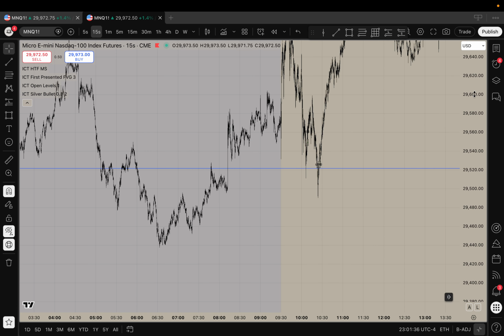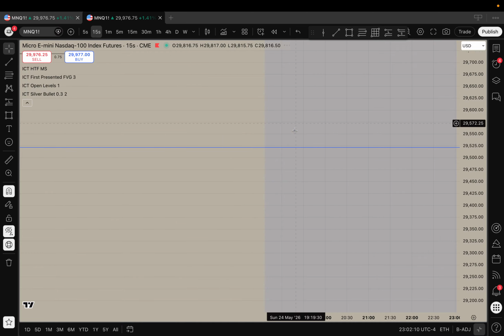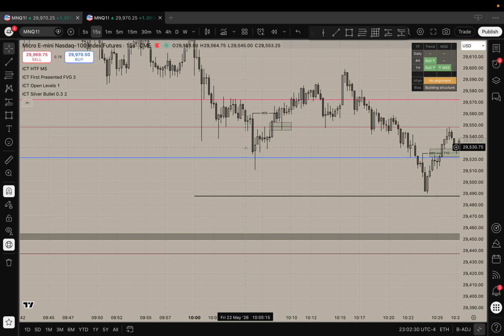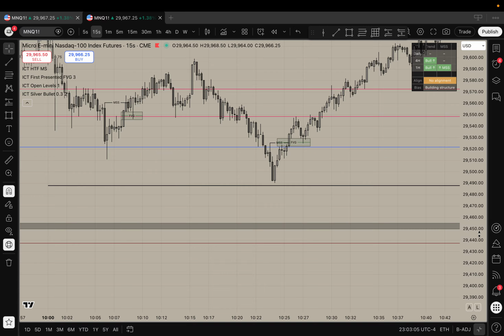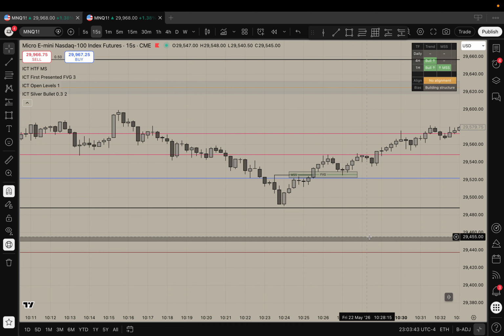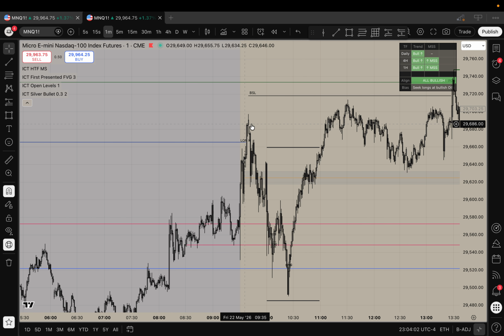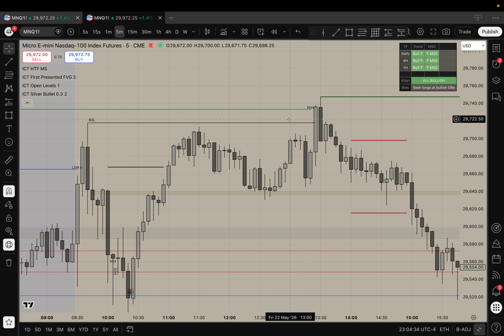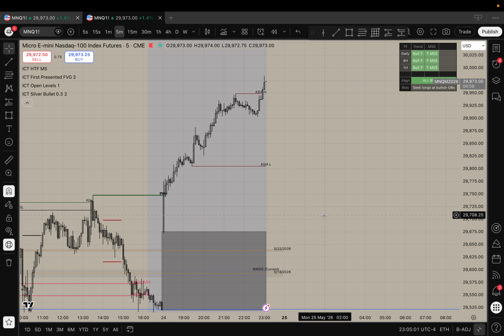NWOG Setup For Tuesday + Weekly News & Global Market Outlook | ICT MNQ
In today's video I review last Friday's missed trade — a great setup that came too late in the morning — and then break down my full outlook for the coming week including tomorrow's NWOG possibility, key news events, and how the current geopolitical situation could impact price action this week.

Understanding the macro picture before the week starts is one of the most underrated edges in futures trading. Here's the full breakdown:
— Last Friday's missed trade — why it was a great setup
— Why the entry came too late in the morning
— Tomorrow's NWOG possibility and what I'm watching for
— Key news events this week and how to trade around them
— Current geopolitical situation and how it could impact MNQ
— My game plan going into the week

All levels marked automatically using my ICT indicators on TradingView.